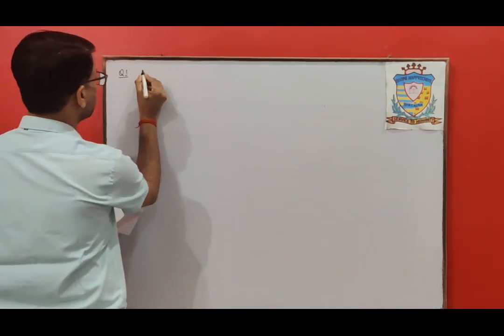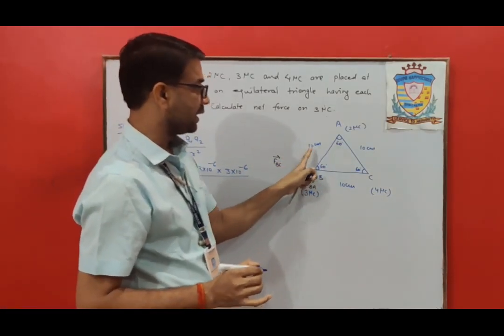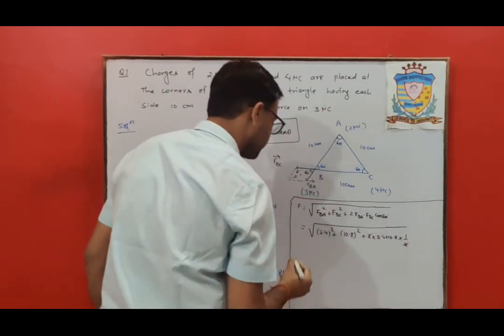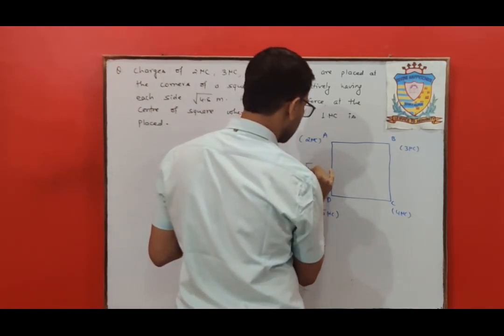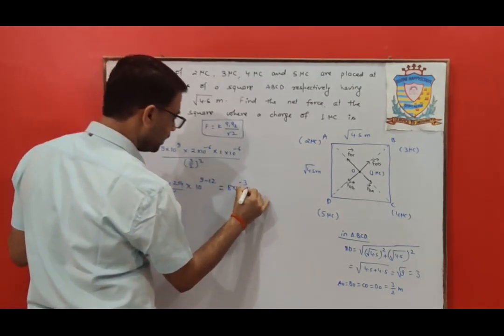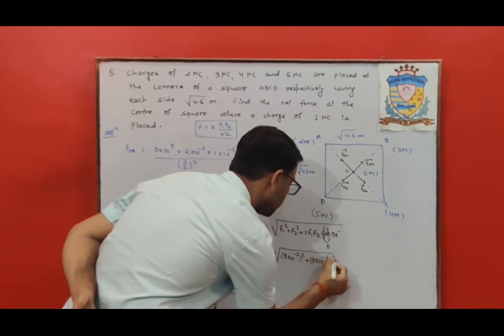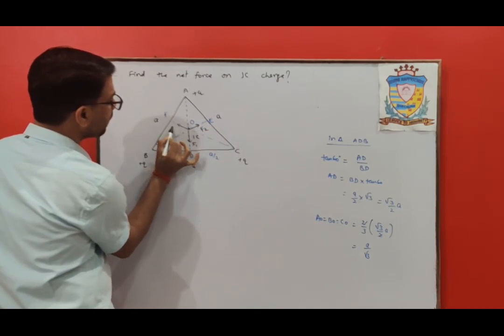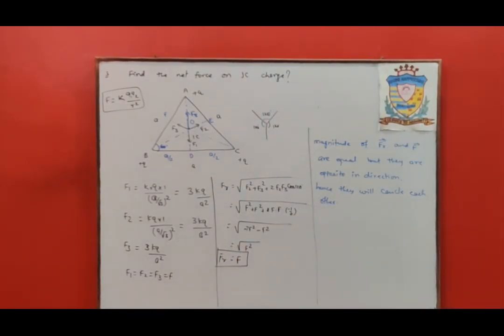Class 12 physics Electric charge and field part 6